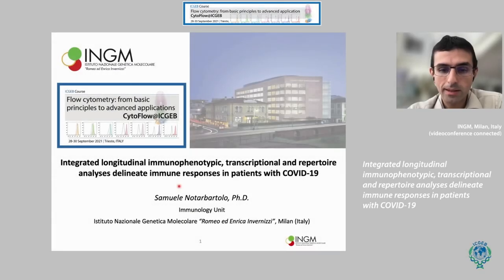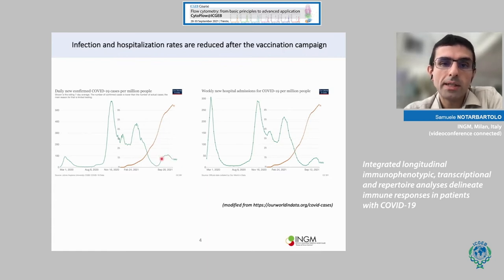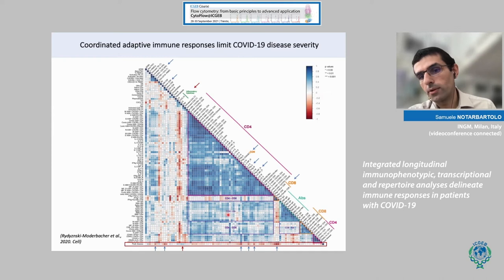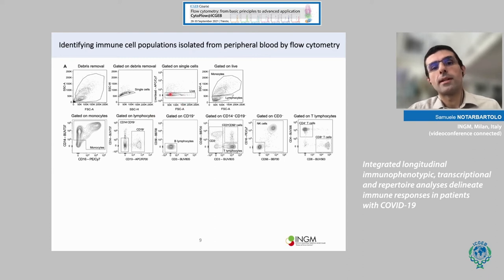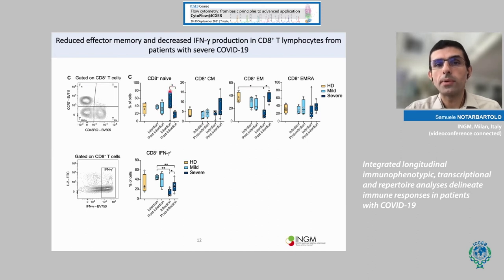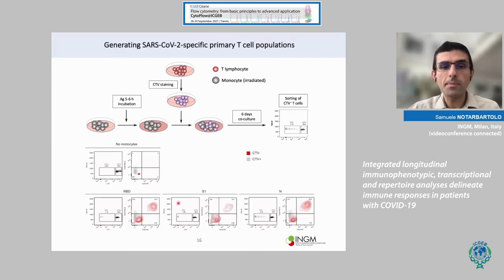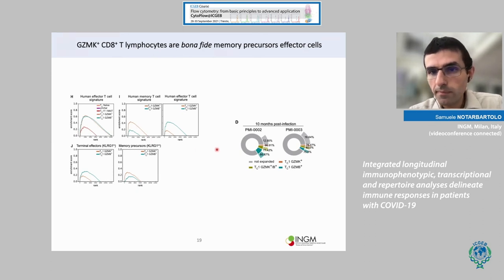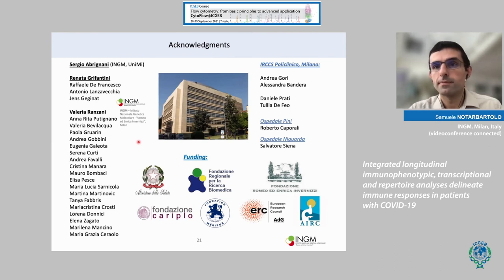S. Notarbartolo - Integrated longitudinal immunophenotypic, transcriptional and repertoire ...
Samuele Notarbartolo, INGM, Milan, Italy speaks on "Integrated longitudinal immunophenotypic, transcriptional and repertoire analyses delineate immune responses in patients with COVID-19". This video is part of Course “Flow cytometry: from basic principles to advanced applications-CytoFlow@ICGEB” , an online event 28-30 September 2021.